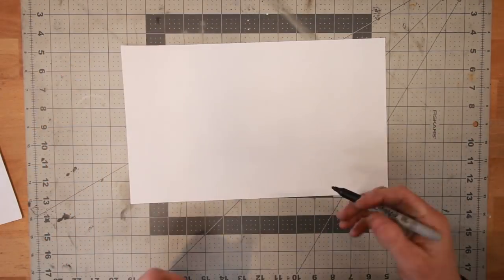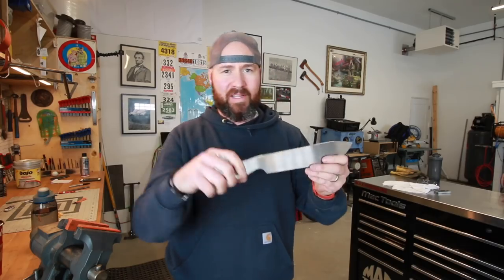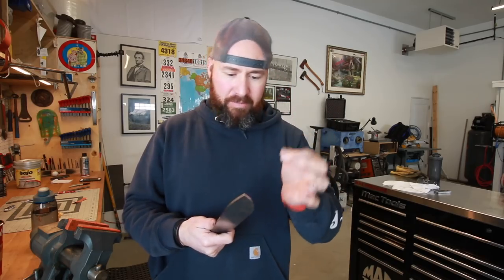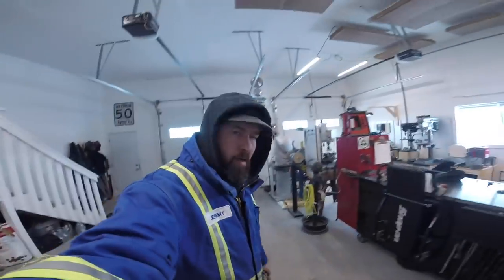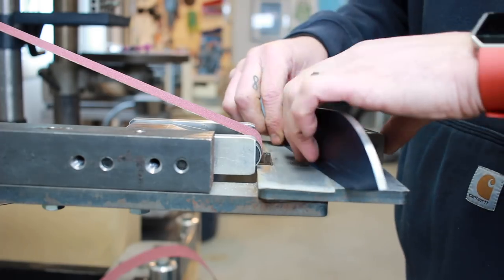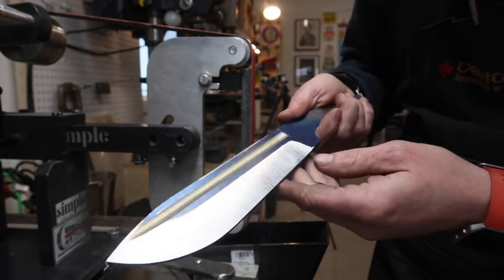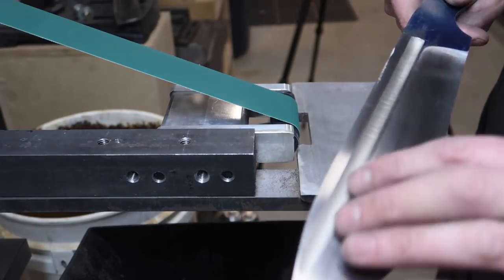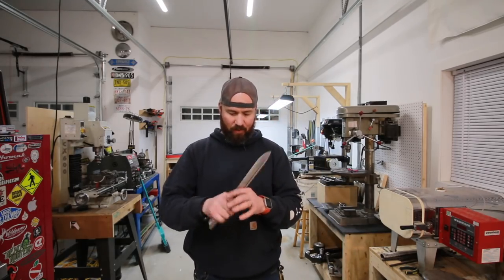How to Make a Knife - A chopper knife - Part 1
New build series on a large chopper/camp knife.

Mailing Address:
Box 6, Site 16 RR2
Strathmore, Alberta
Canada
T1P 1K5